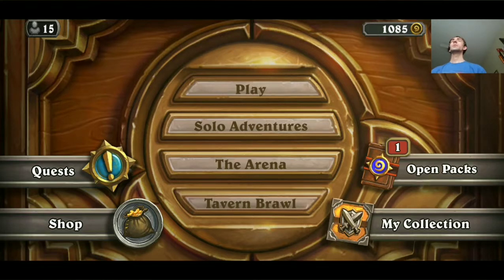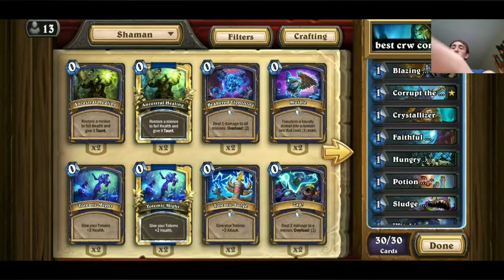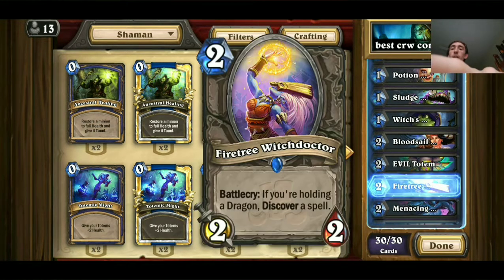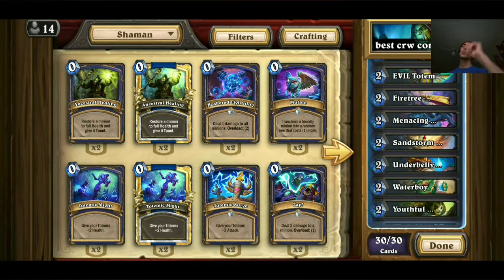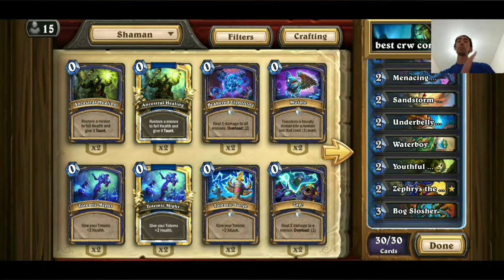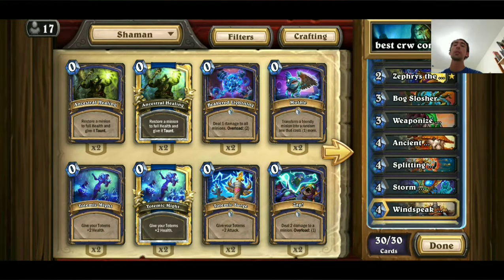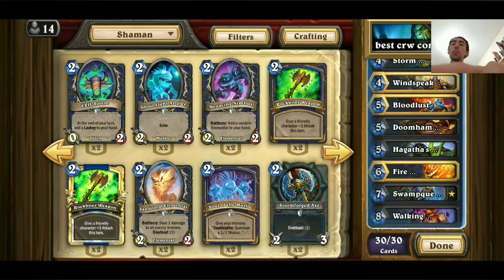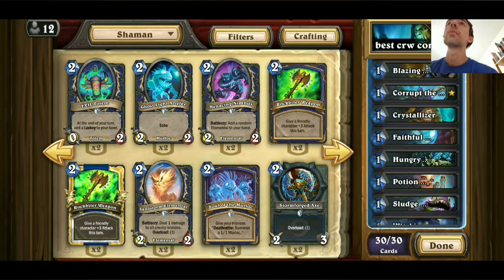The best strategies to use for Corrupt The Waters (shaman quest)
Check in every day for more Hearthstone!